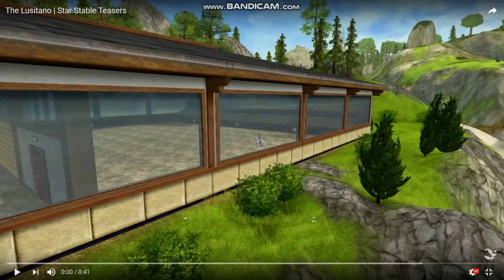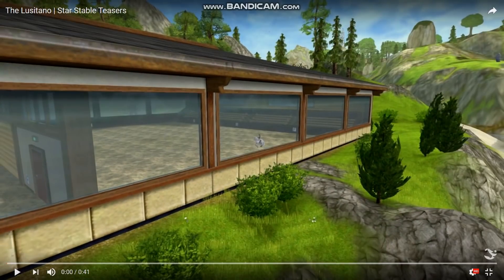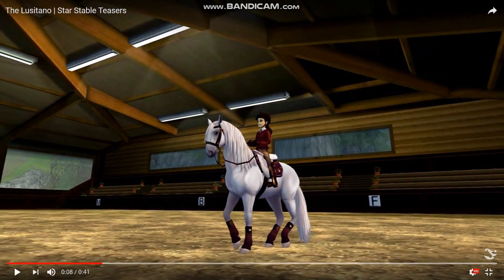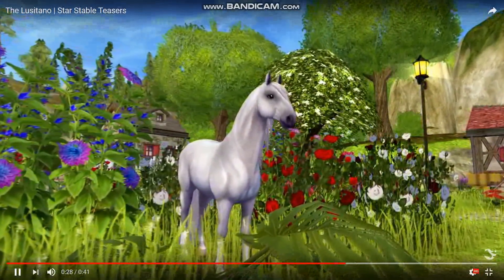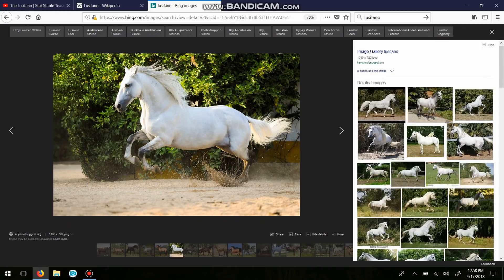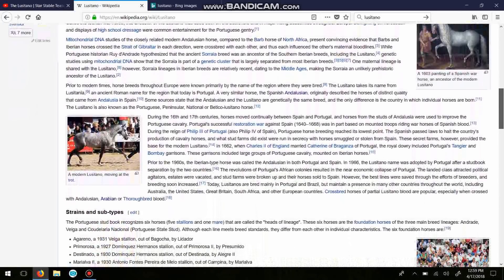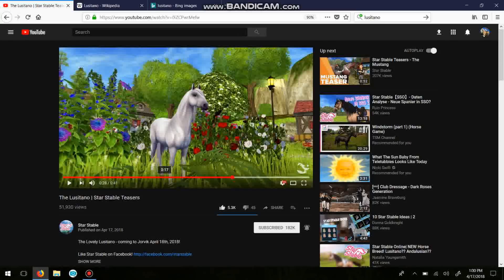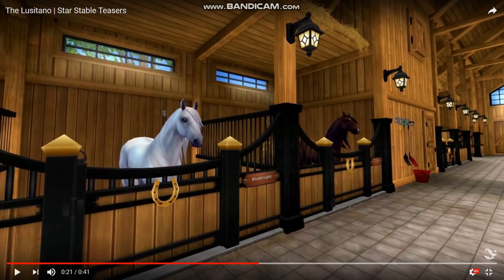NEW Lusitano Horses! Trailer Reaction & Mini Review ~ Star Stable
The Lusitano horses are coming! TOMORROW! So i decided to do a little review about them and my thoughts so far! Enjoy!

See more Lusitano colors!